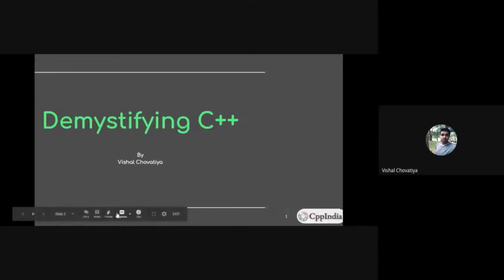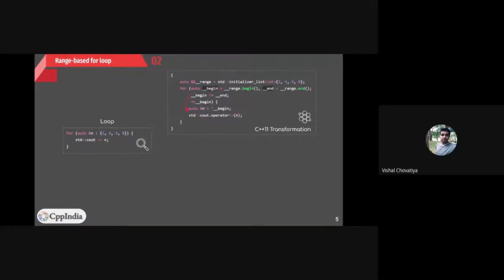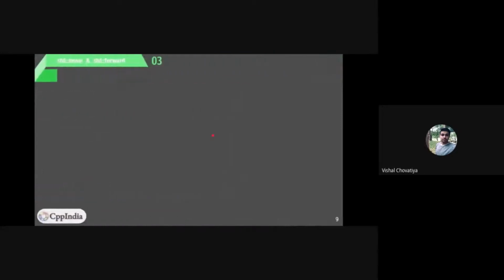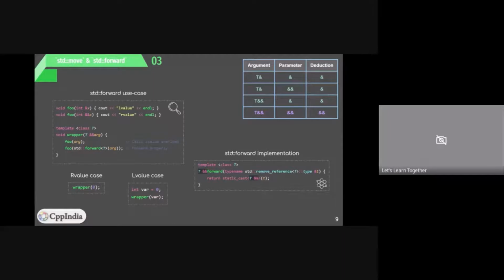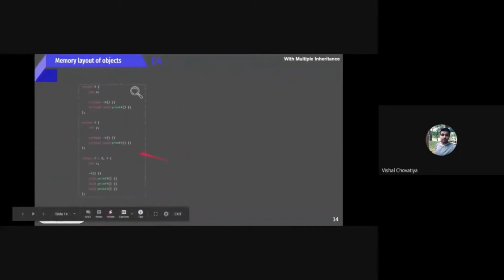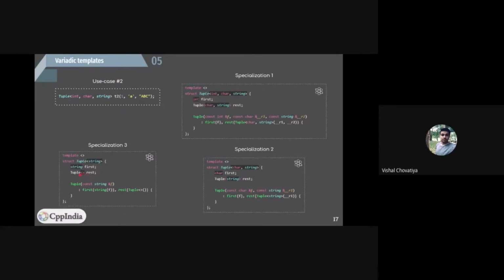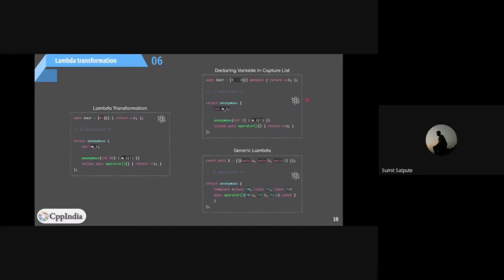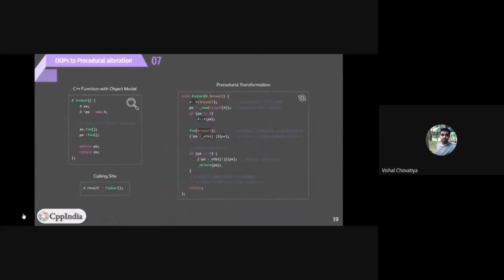CppIndia - Demystifying C++ by Vishal Chovatia on 01-Aug-2020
Vishal Chovatia explains some important concepts in C++ and how the compiler interprets those, in details.

Speaker profile:
Vishal Chovatia, Senior Member Of Technical Staff at CircuitSutra

This video is a live recording of the online conference held on 1st August 2020.